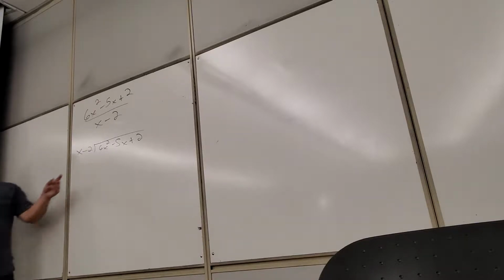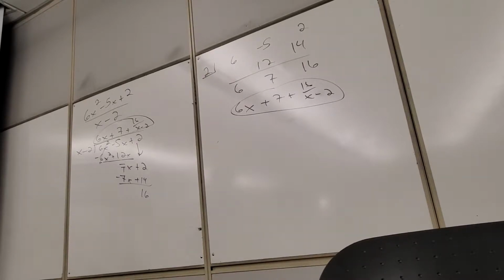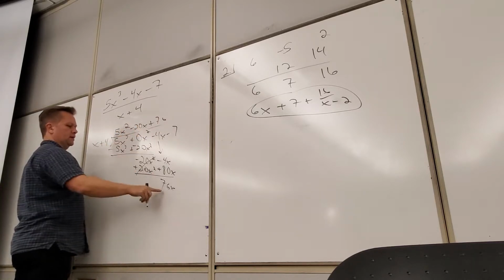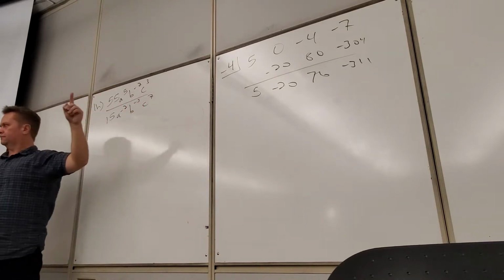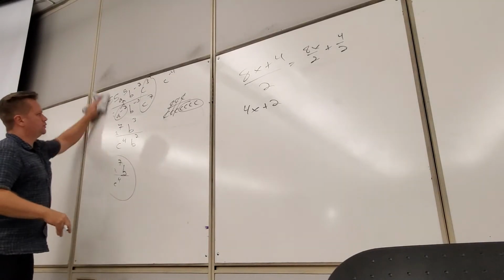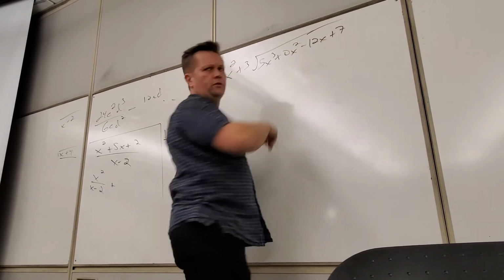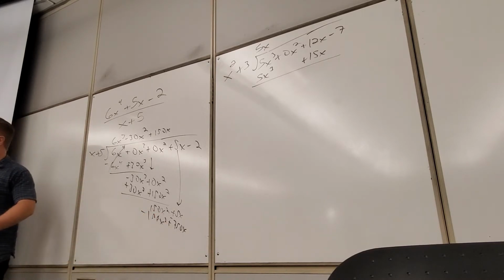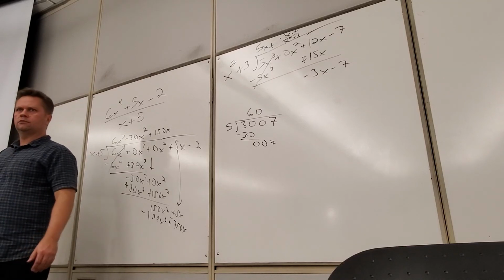Math 90, Oct 28 REVIEW FOR TEST 4, part 1